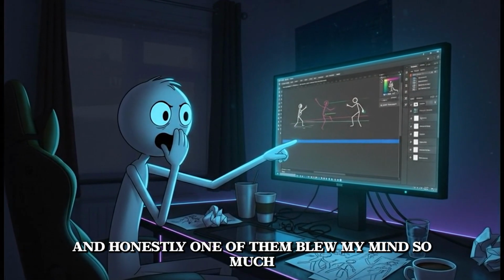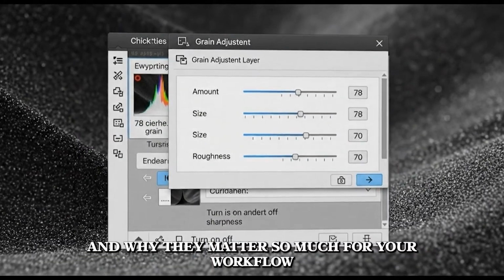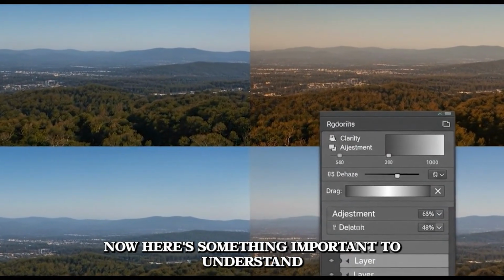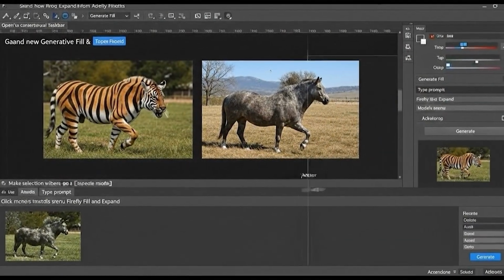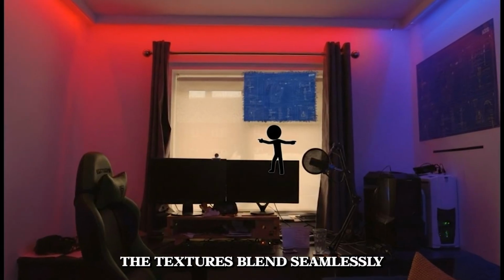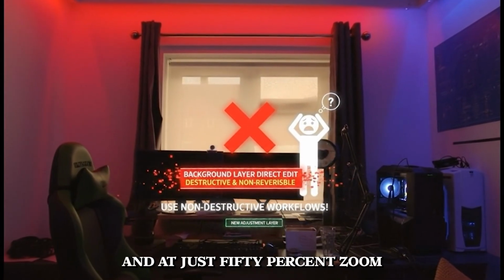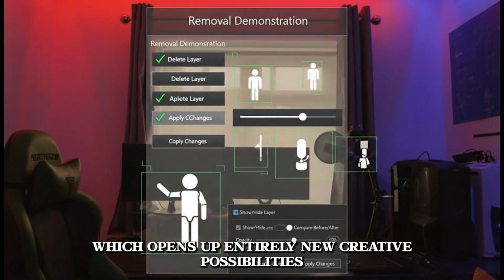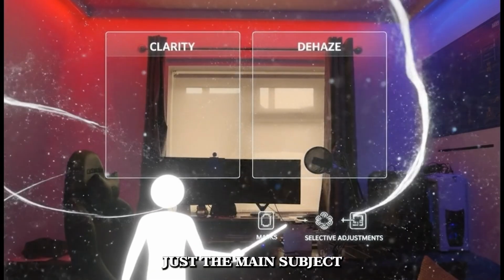What's New In Adobe Photoshop 2026 - leates Update | AI Feature's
In this video, we take a comprehensive, hands-on look at all five groundbreaking features Adobe just released in Photoshop version 27.3 (January 2025). Many of these tools have graduated from Beta testing into the stable release, and they're absolute game-changers for anyone working with photo editing, retouching, compositing, or graphic design.
We'll explore the brand new Grain Adjustment Layer that eliminates the need for complicated Camera Raw workflows, Clarity and Dehaze as Adjustment Layers for instant punch and dimension, massive improvements to Generative Fill and Generative Expand powered by Adobe's latest Firefly AI model (now producing 2K resolution outputs), the revolutionary Reference Image feature for precise object placement and swapping, and the dramatically improved Remove Tool that makes object removal almost effortless.
This isn't just a surface-level overview. We dive deep into each feature with real-world examples, compare them directly with older methods and previous AI models, and discuss their strengths, limitations, and best use cases so you know exactly when and how to implement them in your own creative workflow.
Whether you're a professional photographer, retoucher, graphic designer, or compositor, this video is designed to give you a complete understanding of what actually changed in this update and how it impacts real-world editing tasks. You'll learn practical techniques, discover workflow tips, and see side-by-side comparisons that reveal the true power of these updates.
By the end of this video, you'll have the knowledge and confidence to leverage these five features to save time, improve quality, and unlock creative possibilities that simply weren't available before.
I hope this video helps you master Photoshop 27.3 and takes your editing to the next level.